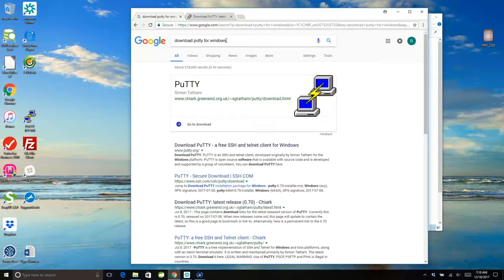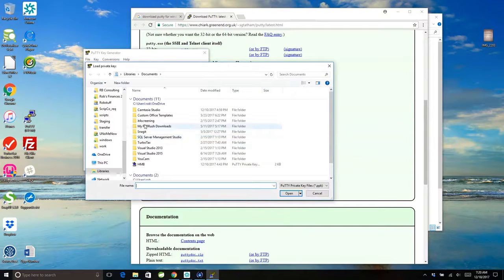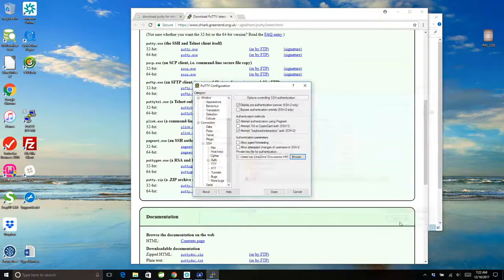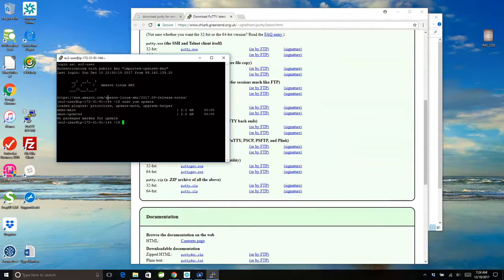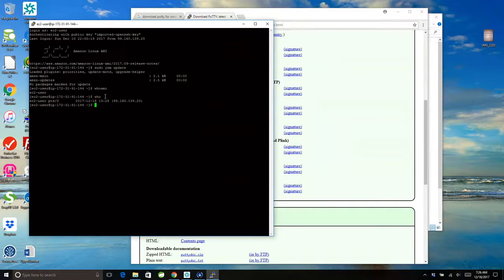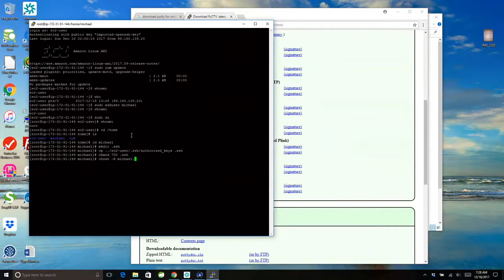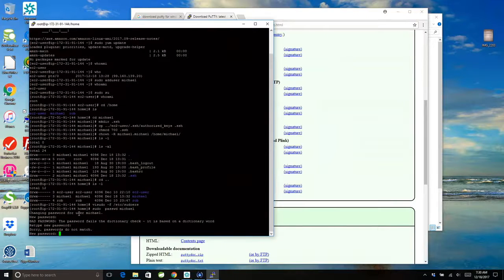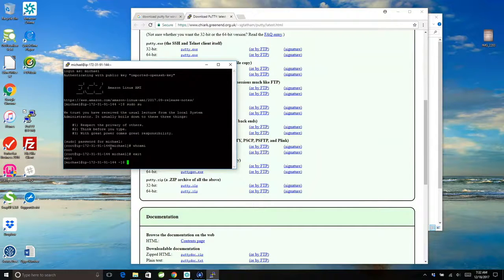Launching Your Internet Business Day 2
Welcome to day 2. Today we will learn how to use our server viaPutty and we will create a user on the server for ourself. This user isthe one we will use to login to our server going forward. This is asecurity and stability approach to take. Even for our personal serverwe will follow this best practice approach.

• Download Putty
• Install Putty
• Configure Putty
• Create an EC2 user